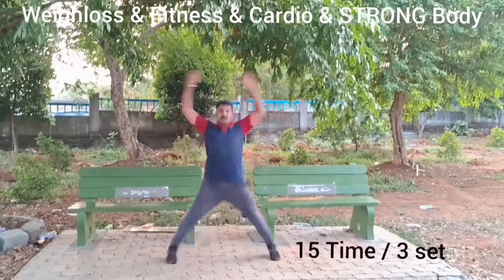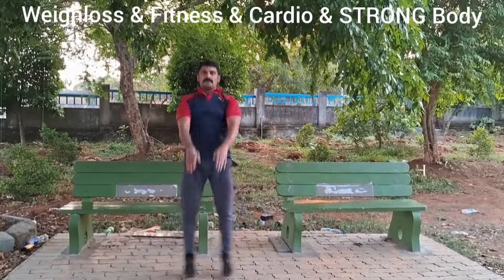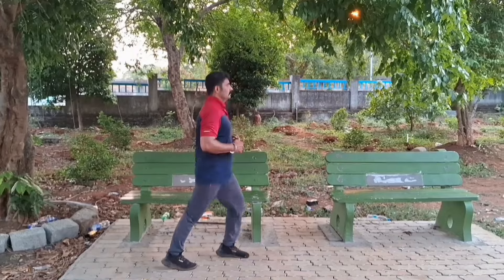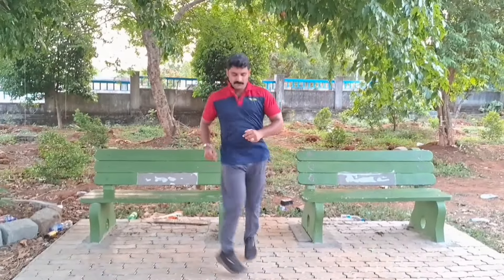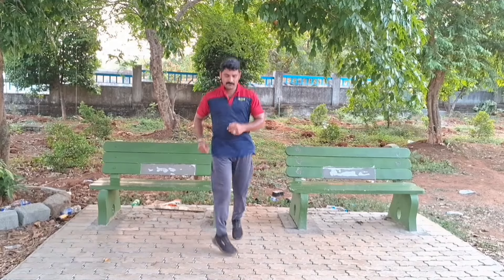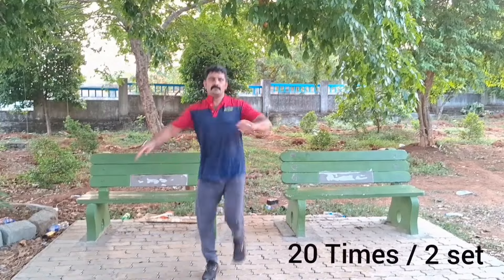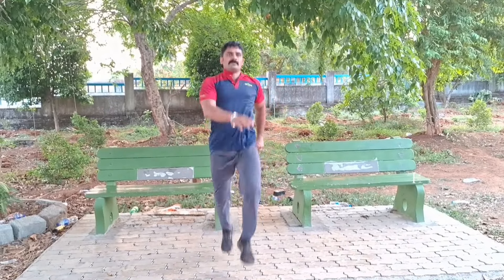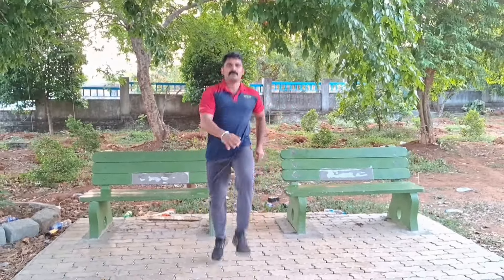30 _ Days weight loss challenge/ 8- Best Loss weight & Fat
If you want a way to loss weight fast and effectively in 30 days or less-Then this challenge is for you.

This 30 days weight loss challenge designed to be performed
everyday for 30 days - Remember , you need to Exercise Everyday.

workouts-Monday and Wednesday and Friday.
(only three days )

This exercise are all body weight ( No gym and no additional weight necessary)
which makes it perfect to be done at Home.

The workout structure is also built to make you burn as many calories  in as little time possible.

This will Result in you buring Extra fat in 30 days ,Getting in shape and looking Awesome.

so do the workout Everyday tell me your Result in the comments Below,
I read the all comments and will reply-100%.

Good Luck👍

Any losses ,injury or damages resulting from any and all claims that arise from your use or misues of this content-channal not responsibility.
use of this content is at your sole Risk.
Thankyou.